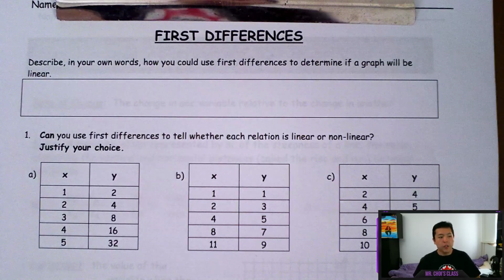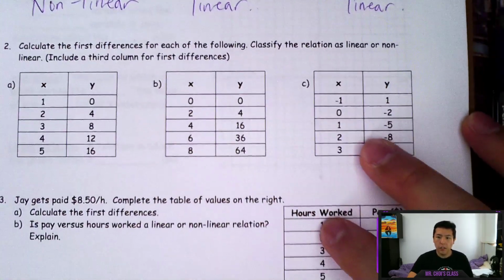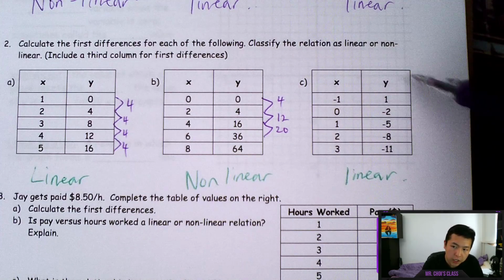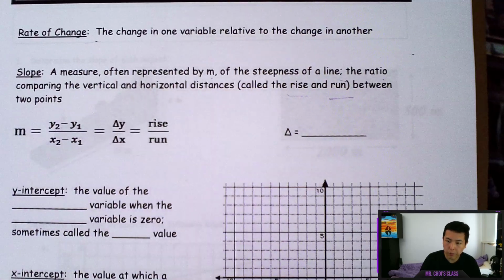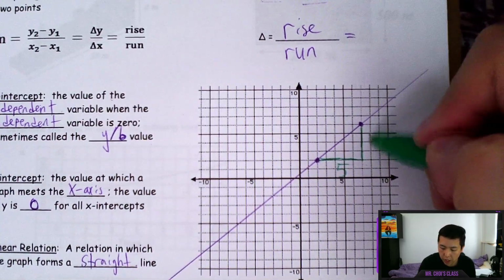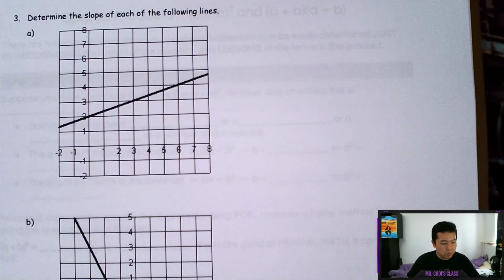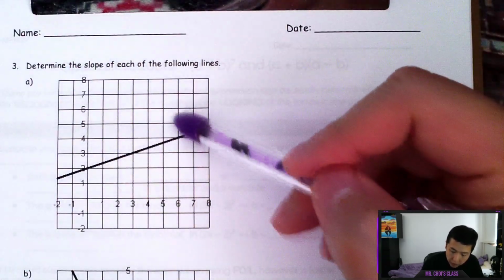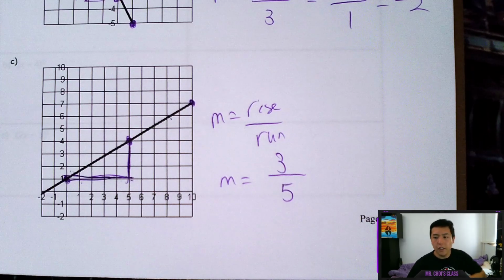Mr Choi's MFM1P April 28th Lesson (4.2 Rate of Change)